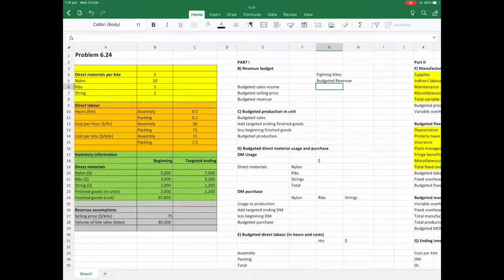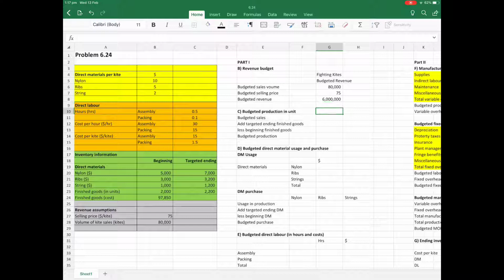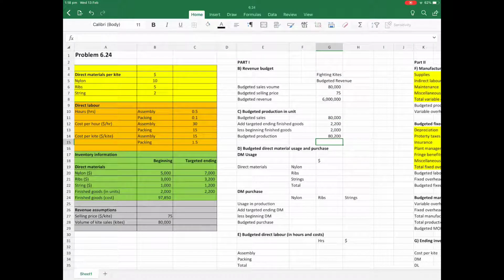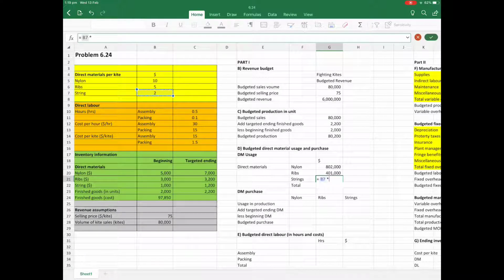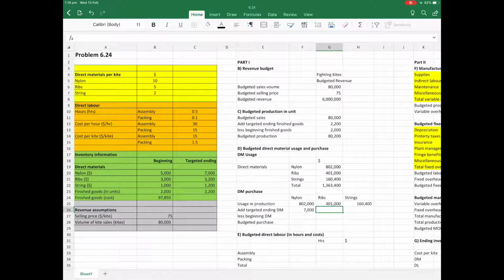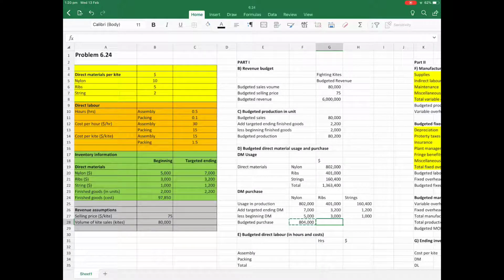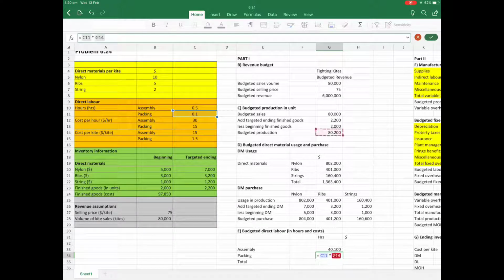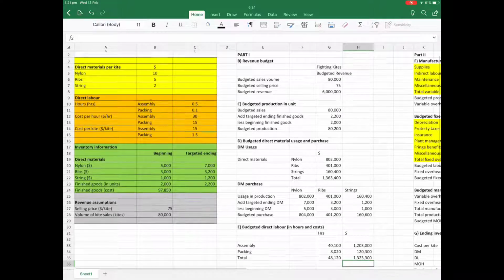P 6 241